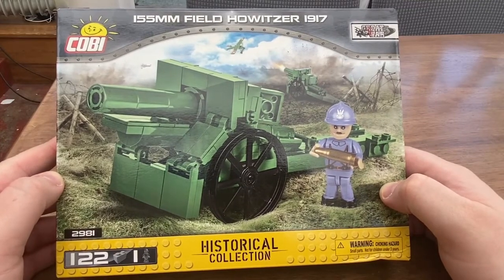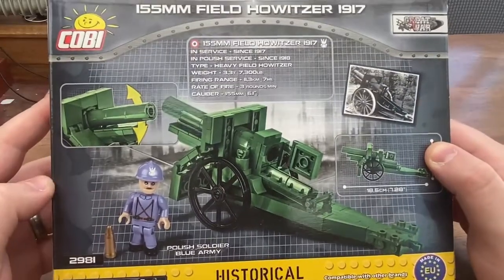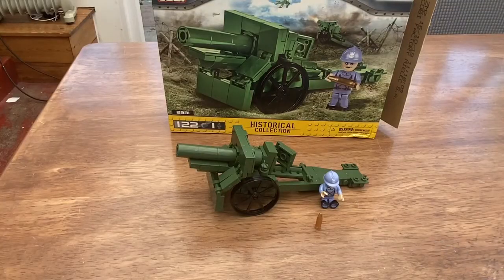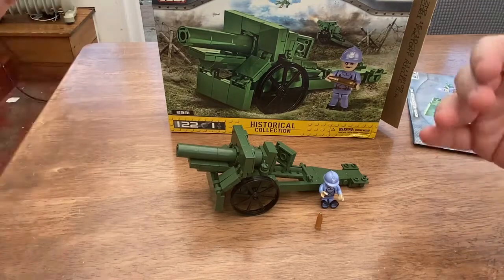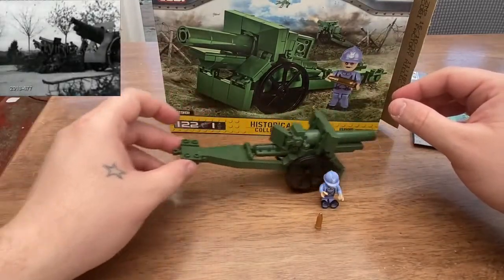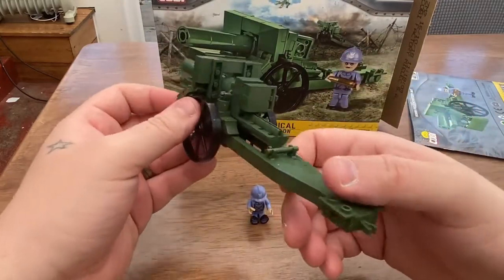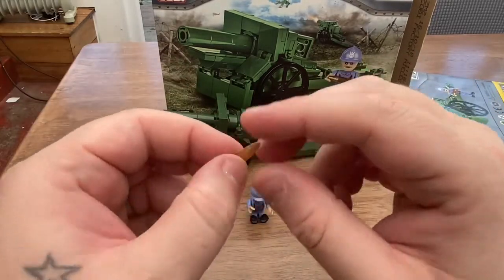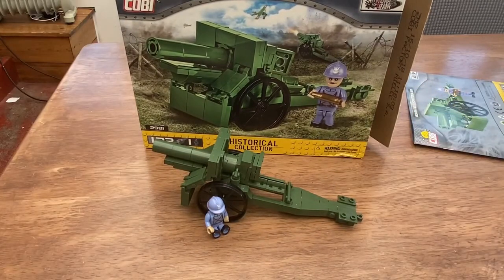Cobi 155 mm Field Howitzer 1917 - Set 2981 - Review and History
155 mm Field Howitzer 1917

Hello Cabbagefans!
Welcome to a short review of the Cobi 155 mm Field Howitzer 1917 - Set 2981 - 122 Pieces

CODE: Cabbageface